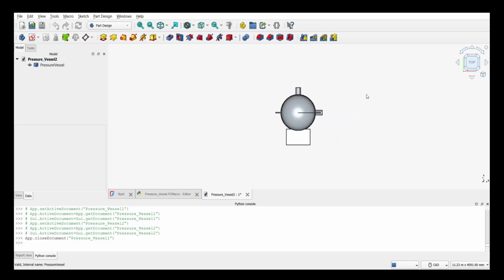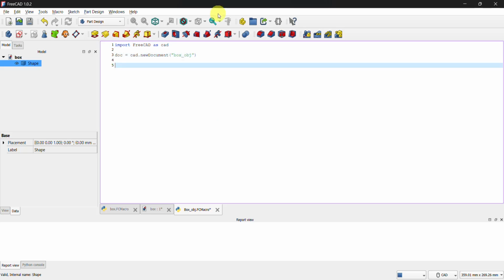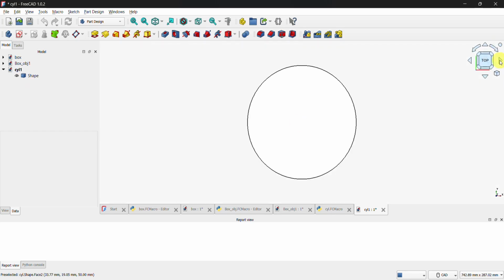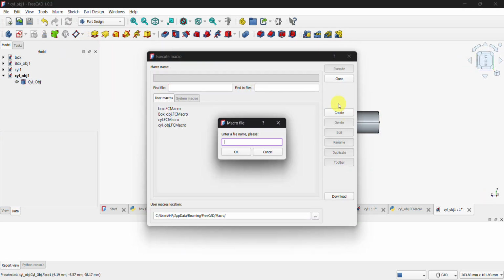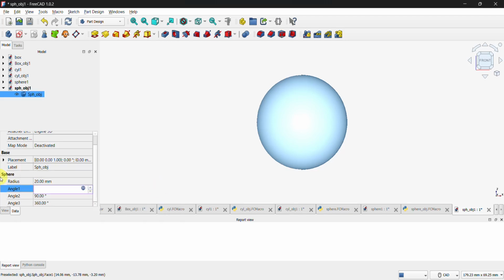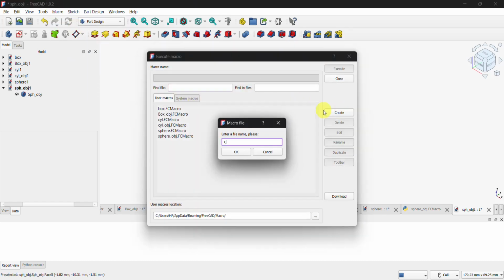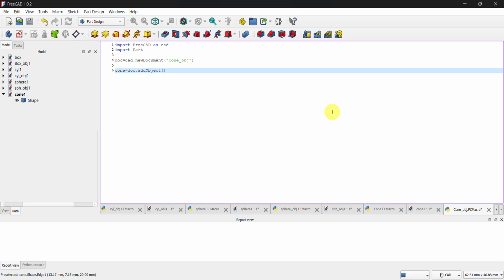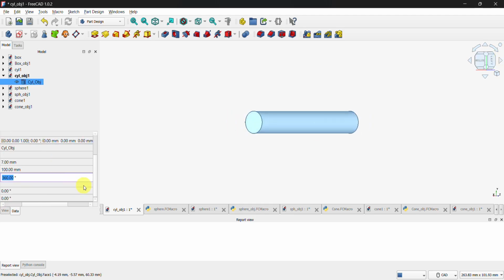✅FreeCAD Python Scripting: Primitives Creation and Parameter Control #3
Learn how to unlock the full power of FreeCAD using Python scripting. This tutorial series takes you from the basics of FreeCAD’s interface to writing Python scripts that automate modeling, generate parametric designs, and streamline complex workflows. Whether you're a beginner exploring CAD automation or an experienced designer looking to speed up your process, these tutorials will help you build smarter, faster, and more efficiently with code-driven design.

Discover how to create and modify geometry, control FreeCAD objects programmatically, and build reusable scripts that transform the way you work with CAD.